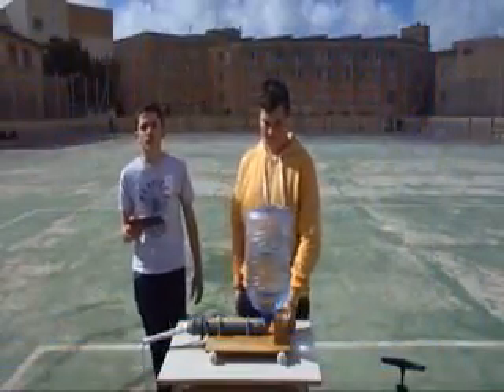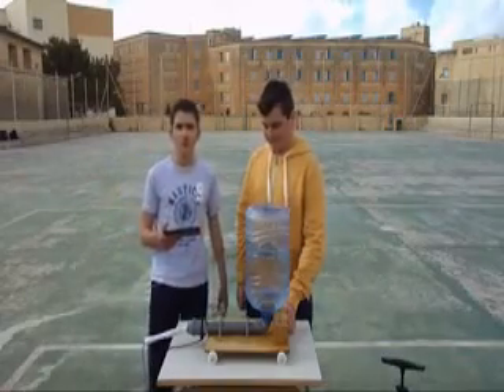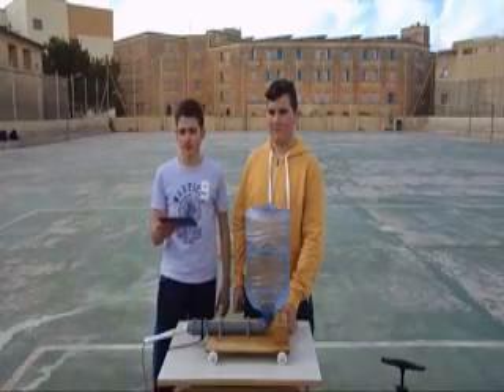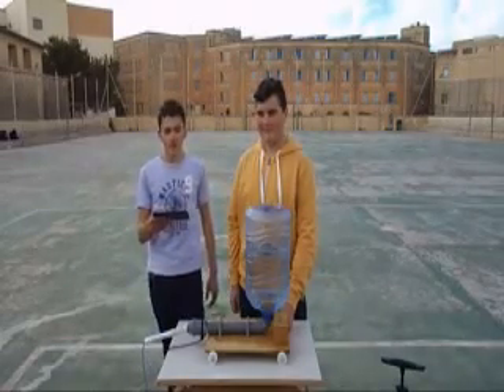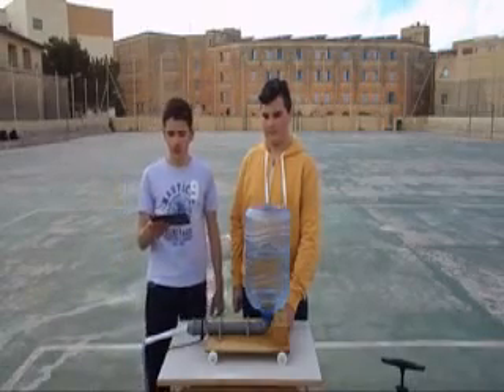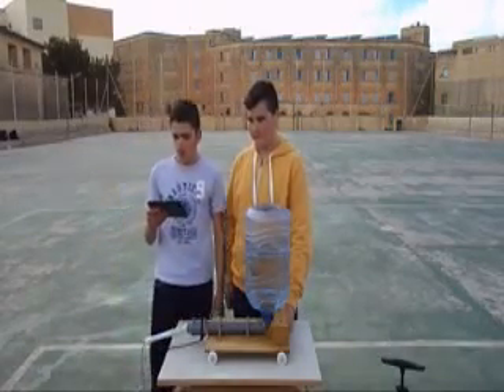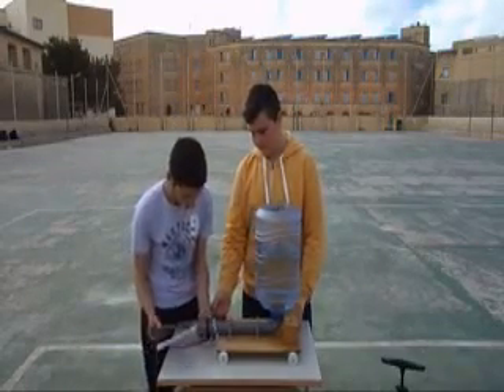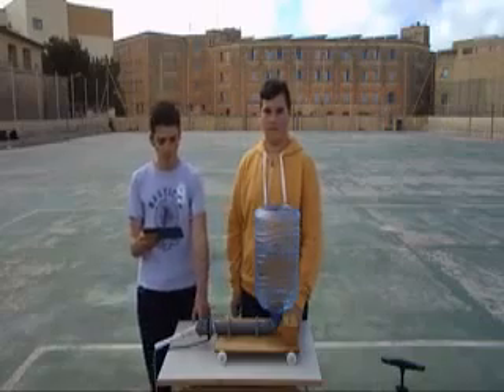The Archbishop seminary - Water Powered Car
The application of the Newton's 3rd Law of Motion for a water powered car. With Andrea Pavia and Julian Mifsud.